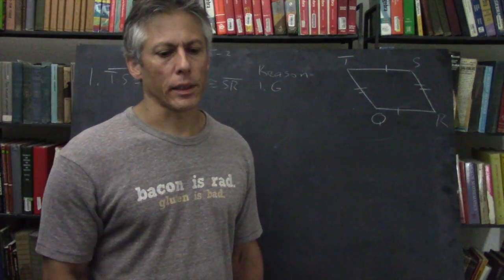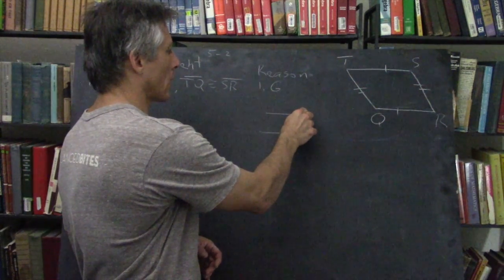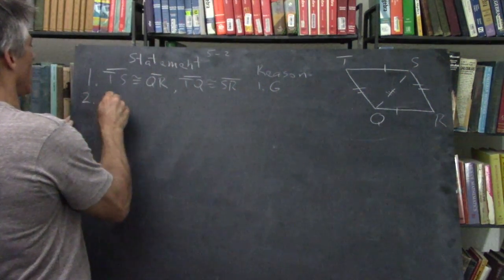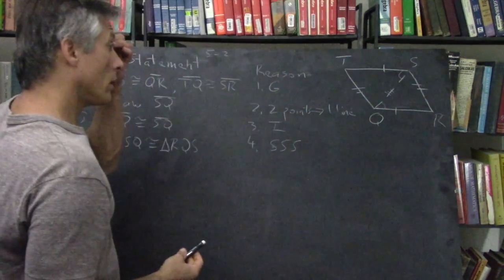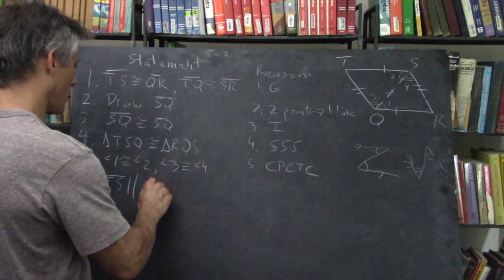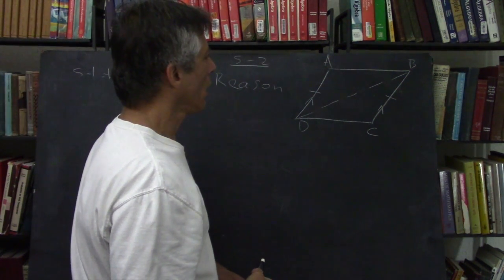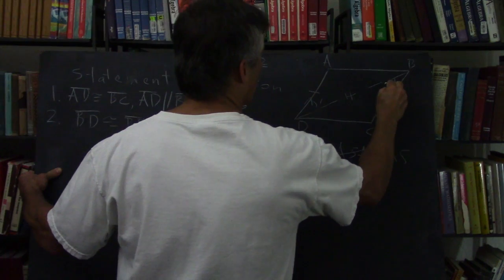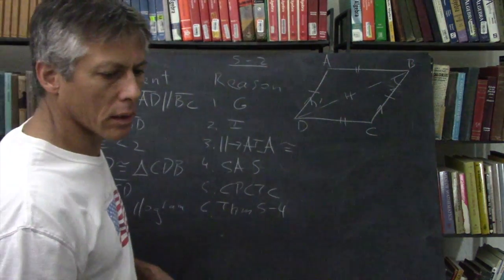5-2 Pt 1 Proving a Quadrilateral is a Parallelogram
We prove that, if each pair of opposite sides of a quadrilateral is congruent, then the figure is a parallelogram, and that, if one pair of opposite sides of a quadrilateral is both congruent and parallel, then the figure is a parallelogram.